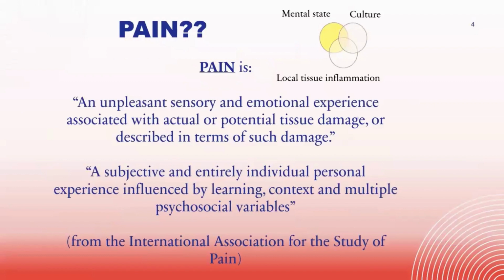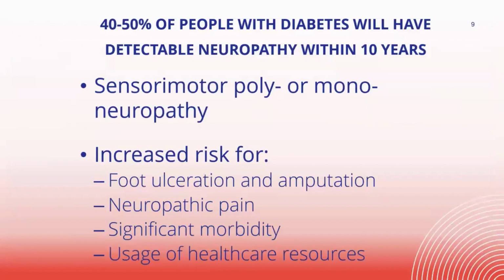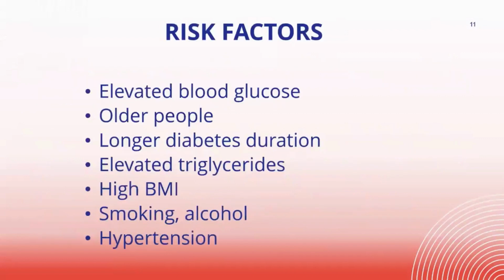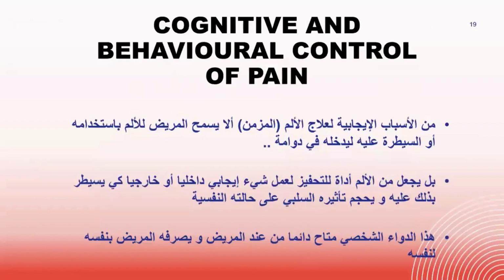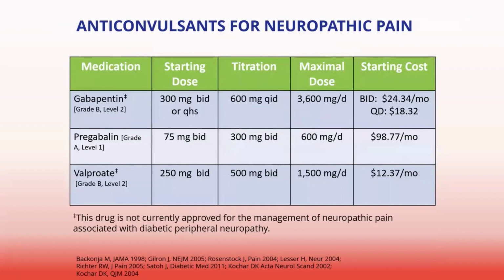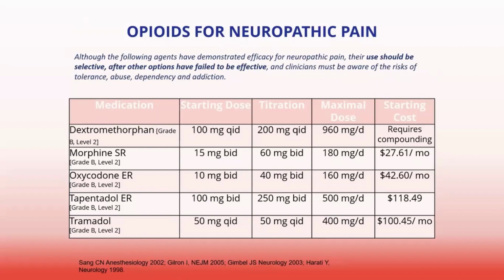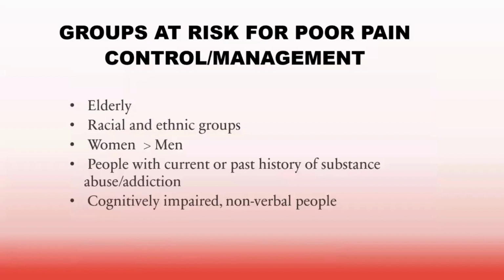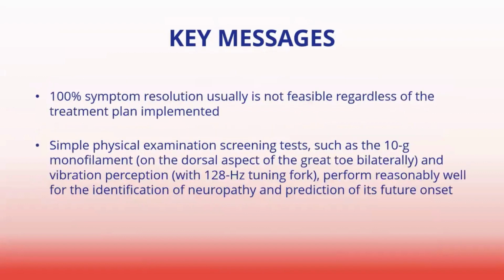Management of Painful Peripheral Neuropathy PPN Dr Wael Galal